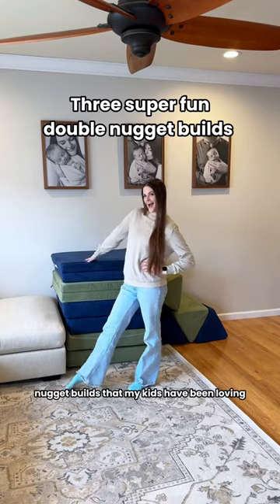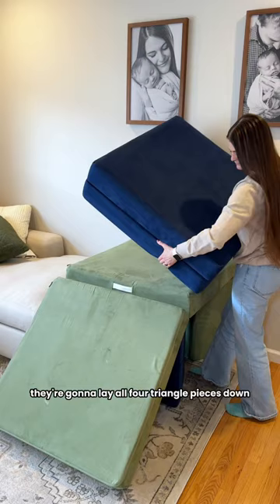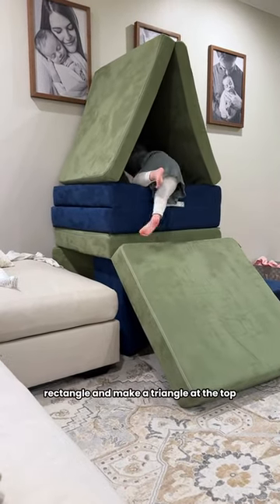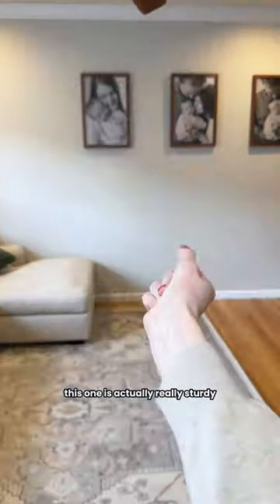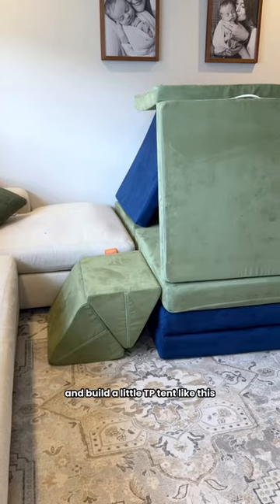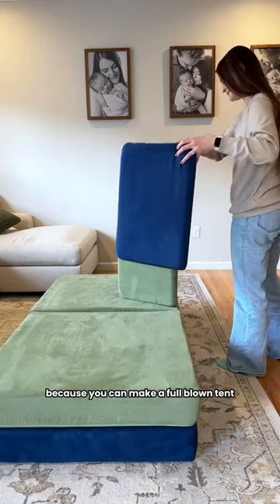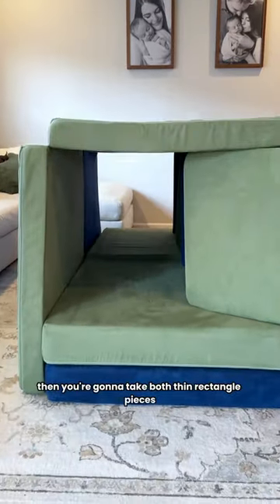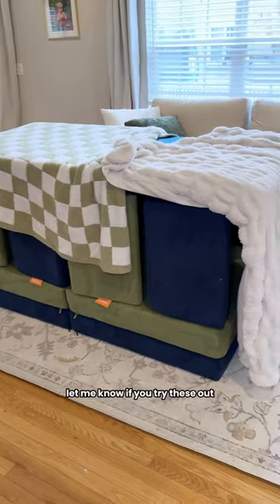Which is your favorite? 🤗